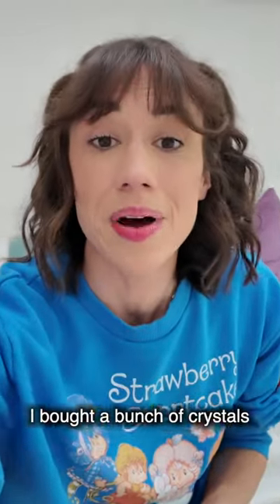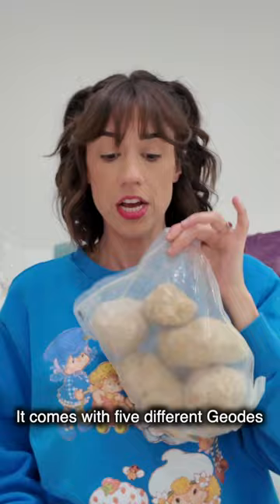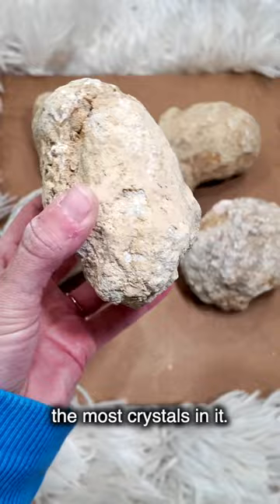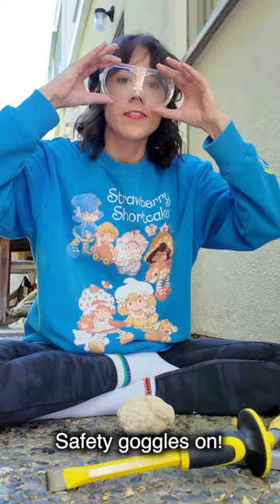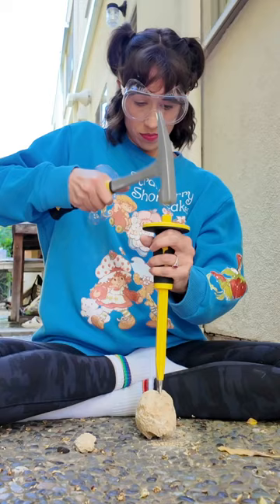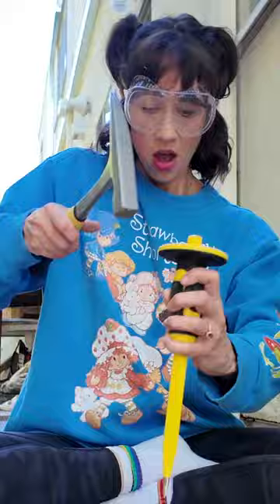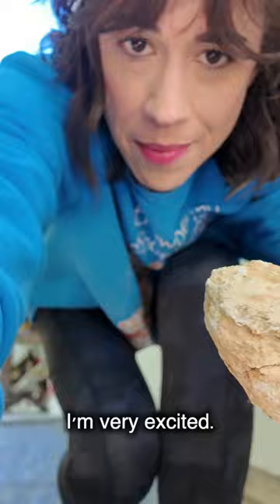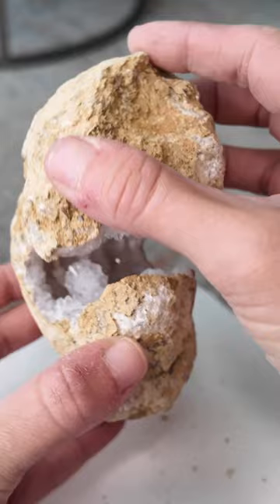OMG! LOOK WHAT I FOUND INSIDE THIS ROCK!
Colleen Ballinger is dedicated to creating a safe, inclusive, positive space online and bullying will not be tolerated. Thank you!